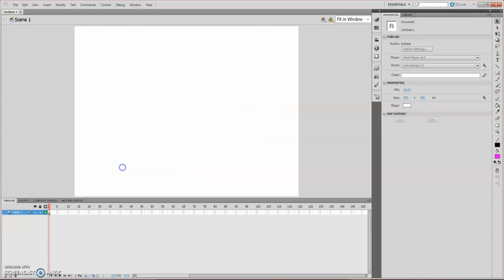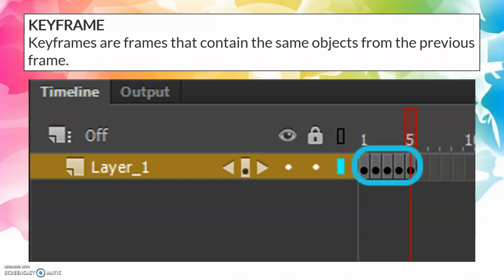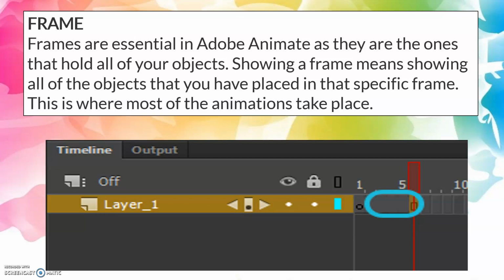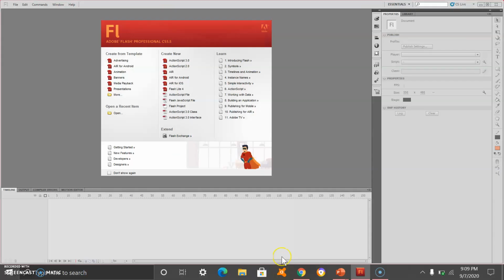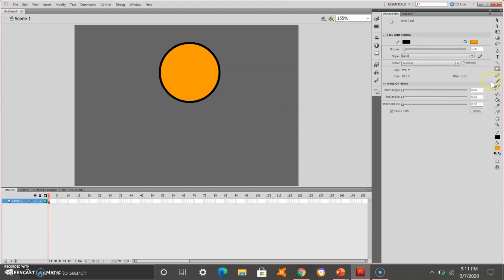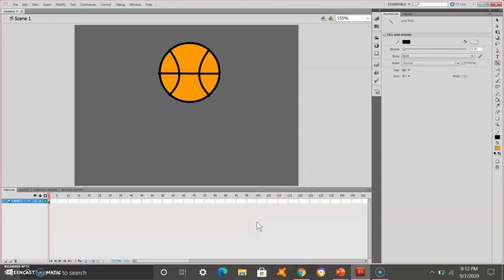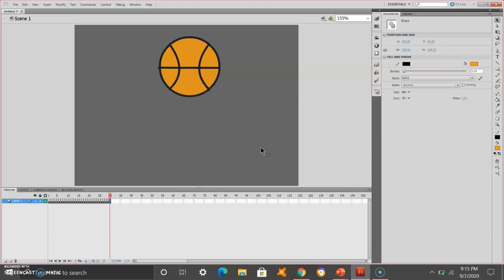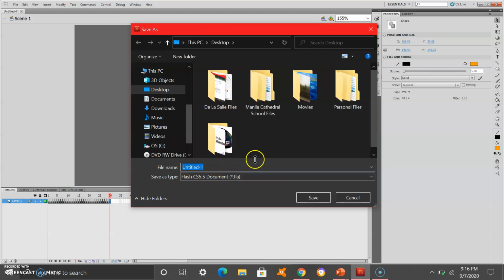Animation 3 - Animating Objects